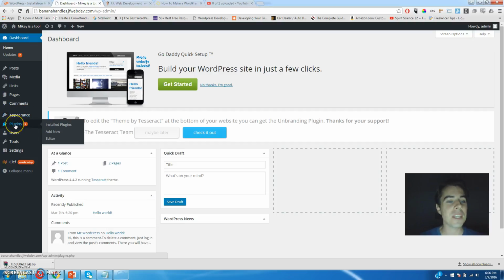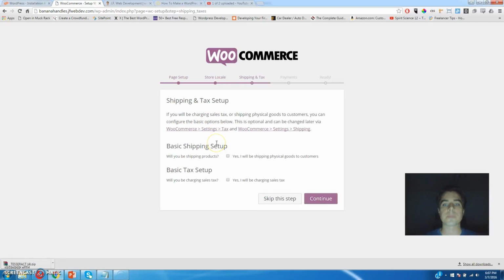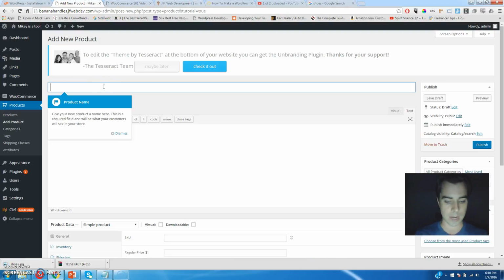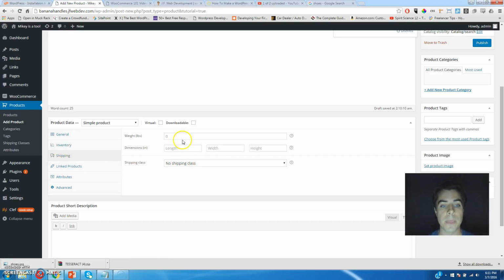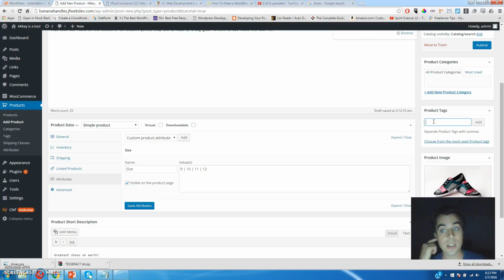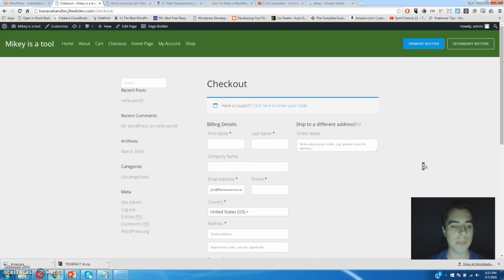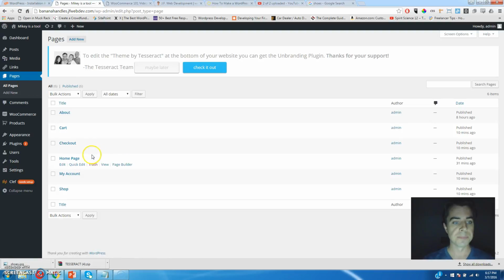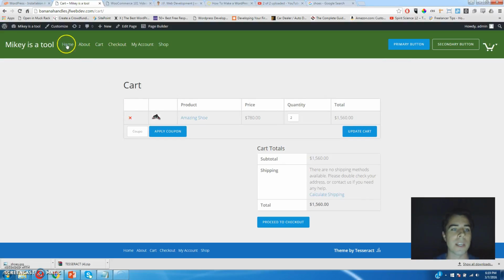12. Setting up WooCommerce on your WordPress site (Practical Programming | jf-webdev.com)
In this tutorial, I will walk you through installing WooCommerce on your WordPress site and posting your first products for sale.

Jim Flannery
Owner, J.F. Web Development